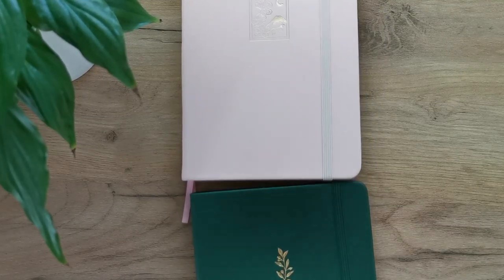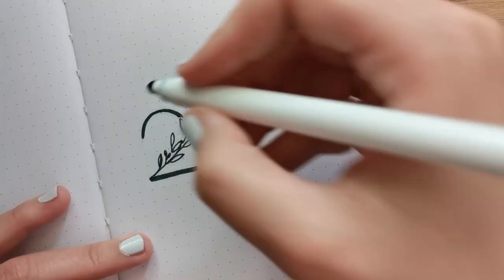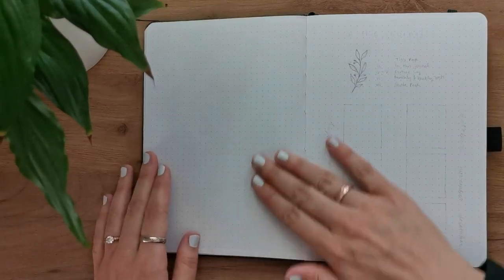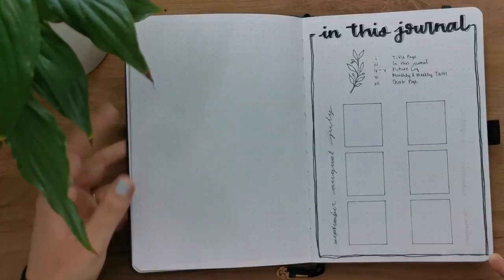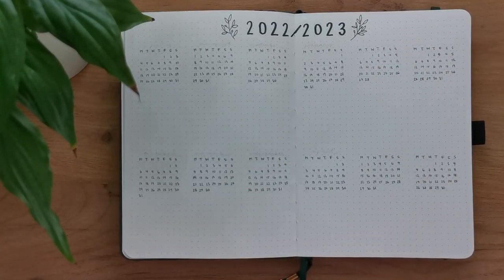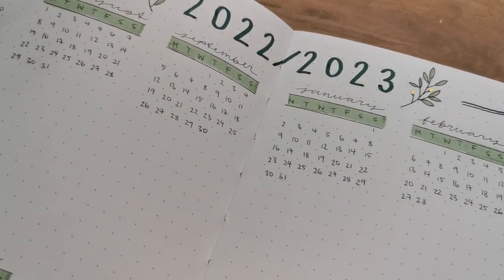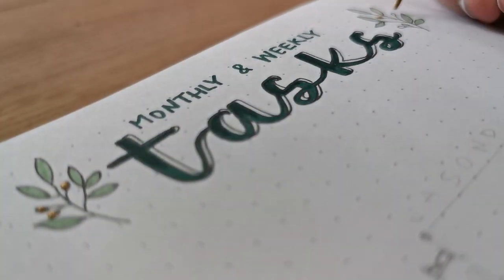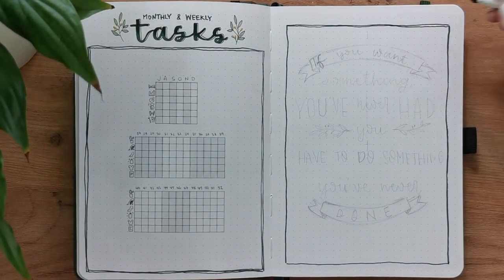My 2022 Half-Year Bullet Journal Setup | Starting a New Journal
Hi everyone!

We're halfway through the year and my current journal is almost entirely full, so here's how I set up a new journal for the second half of 2022. Hope you'll enjoy :)

SUPPLIES

- Archer and Olive's Plant Based Bride Dot Grid Notebook in A5, Dark Green, Olive Branch Design (I'm afraid this journal was only a limited edition and it's already sold out)
- Zebra F-701 Retractable Ballpoint Pen
- Staedtler Pigment Liner 308 black fineliner in size 0.1 mm
- Sakura Pigma Micron Fineliner in size 0.3
- Tombow Fudenosuke brush pen, hard tip
- Cryola Supertip in a dark green shade
- Tombow Dual Brush Pens: colours 192 and N95
- Golden Watercolours: Kuretake MC20 SC/6 V Watercolours Water Paint Set
- Daler & Rowney Round Brush in Size 6
- my favourite ruler that I got from the University of Greenwich, London